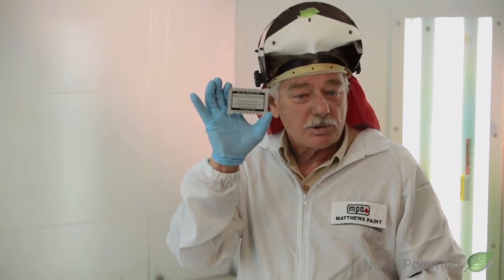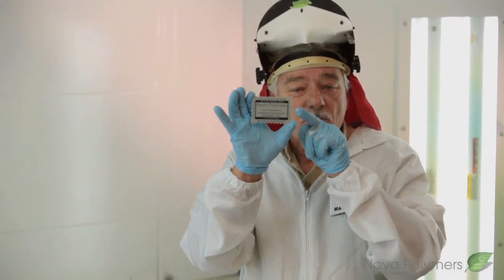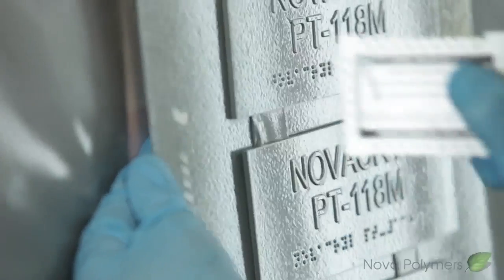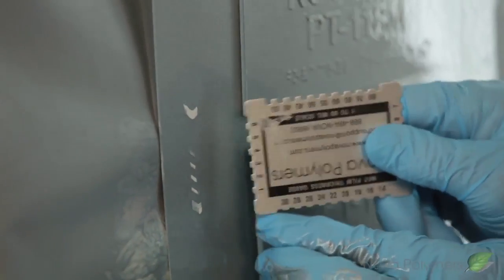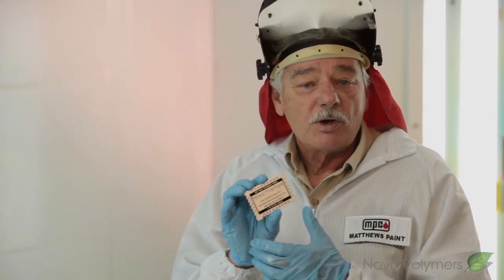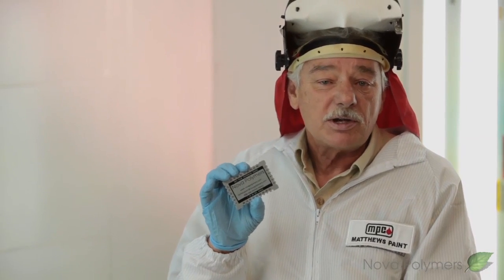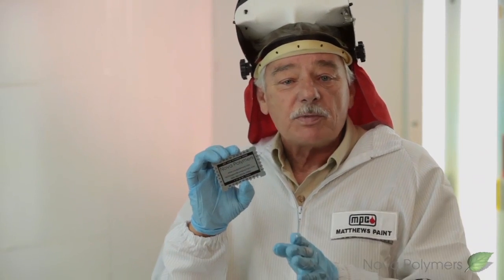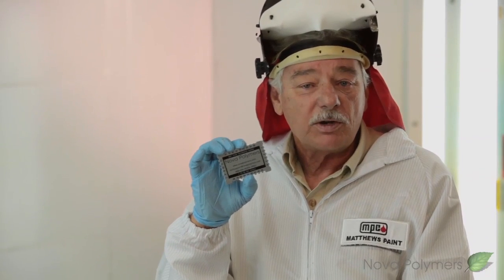Using Wet Film Gauge | Matthews Paint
Learn how to use a wet film gauge, to determine what the dry film thickness will be.